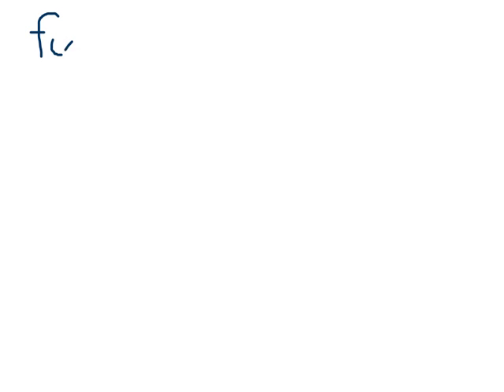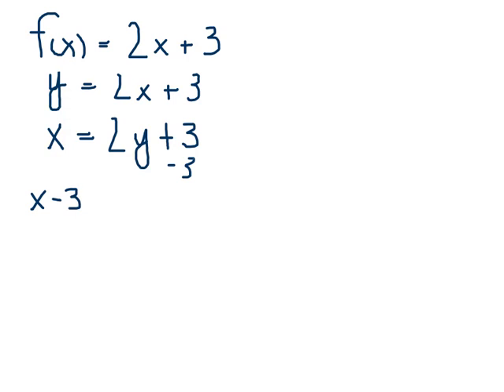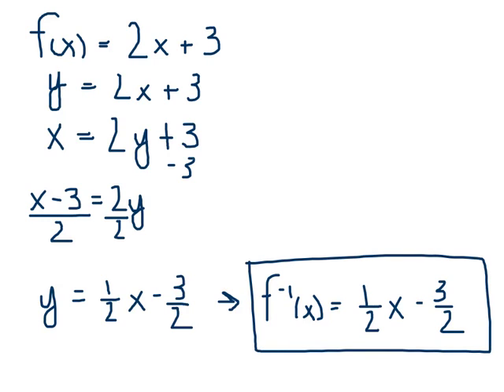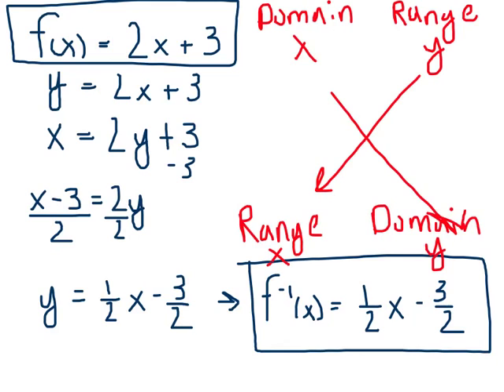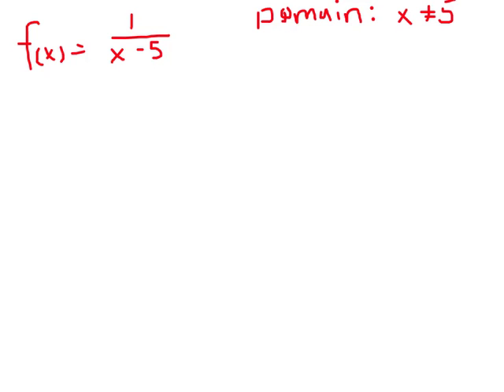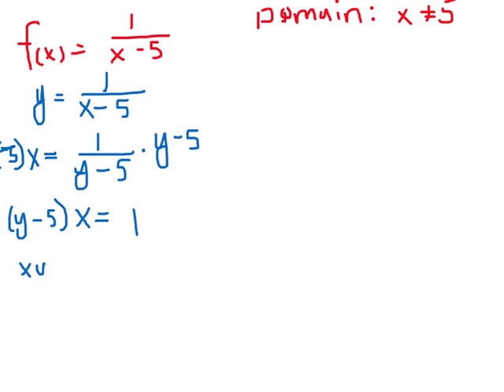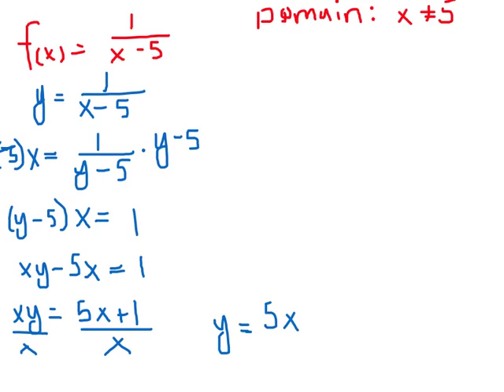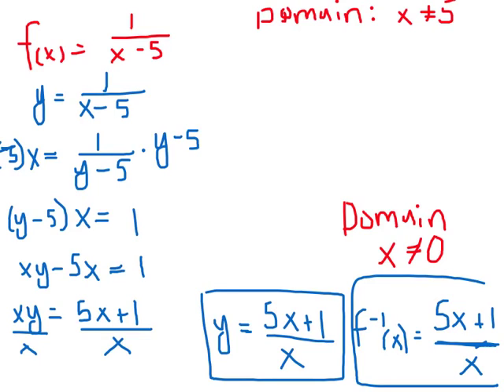Intro to inverse functions